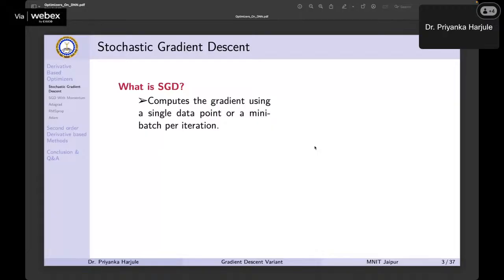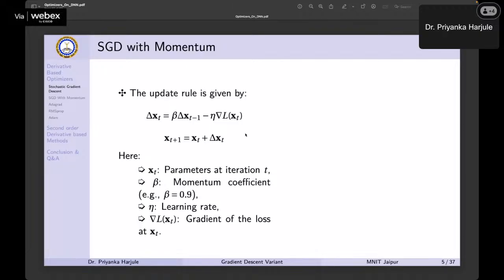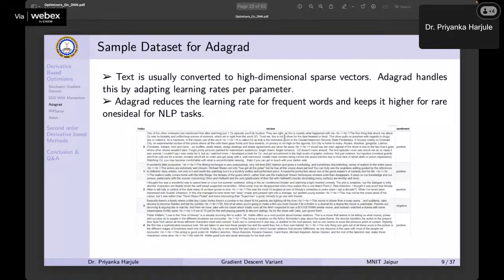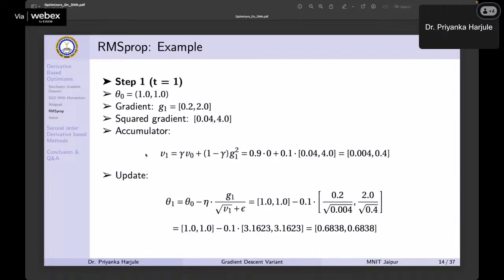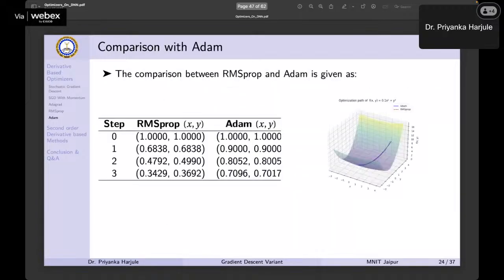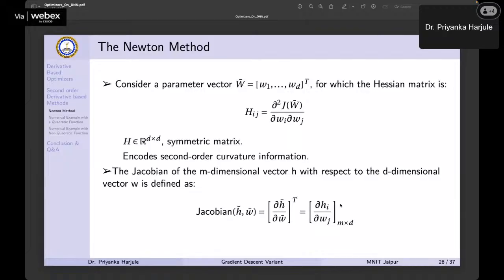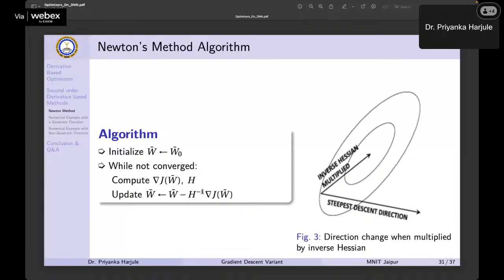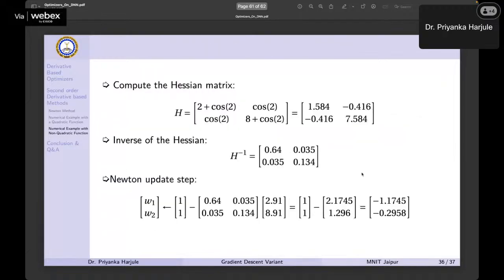Day 1 session 5 Optimisation for Deep Learning Models